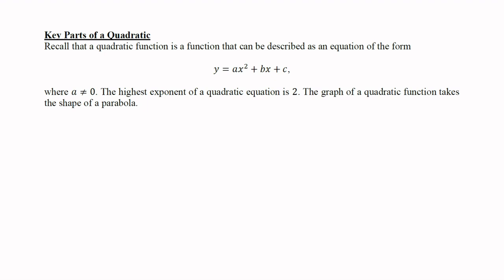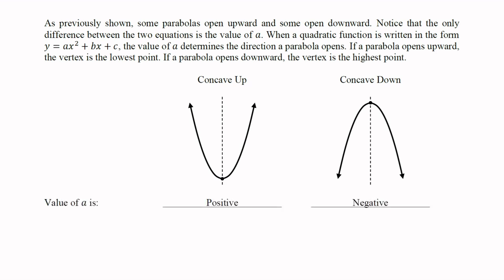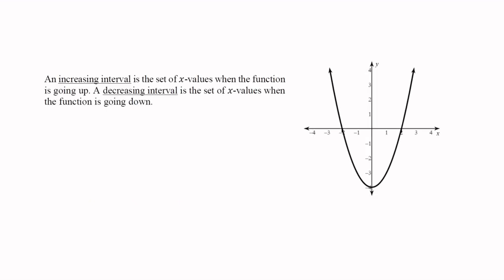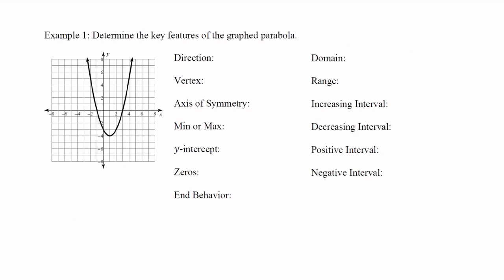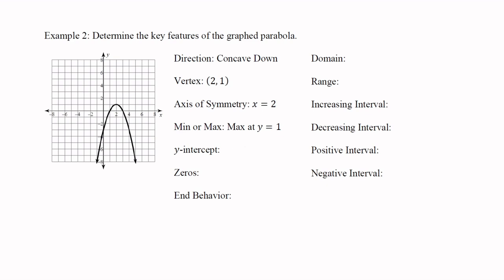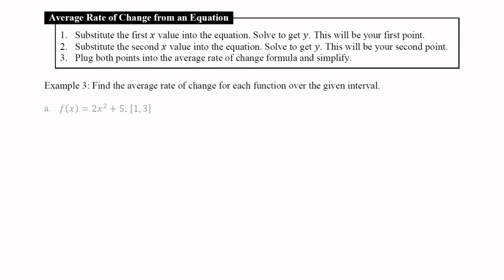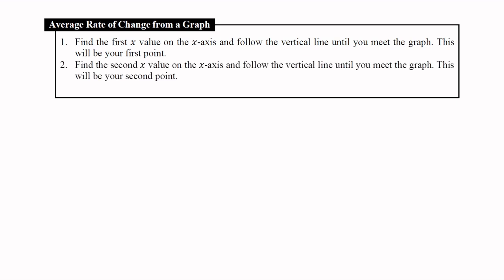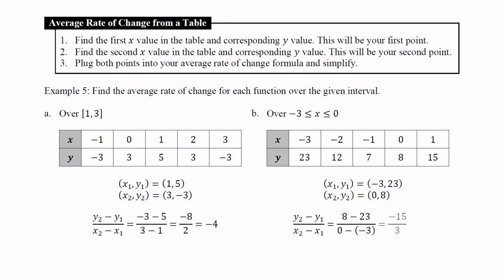Foundations in Algebra - Section 8.2: Key Features of Quadratics from a Graph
This video covers:
• Key Parts of a Quadratic (00:09)
• Other Features of Quadratics (02:31)
• Average Rate of Change (07:53)